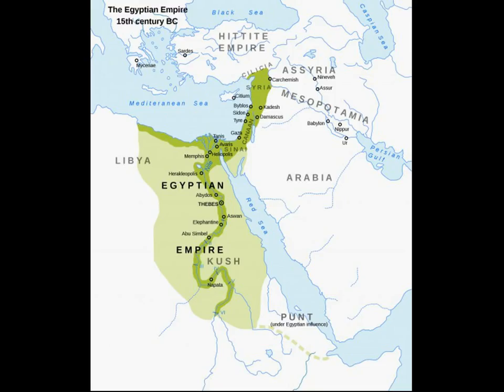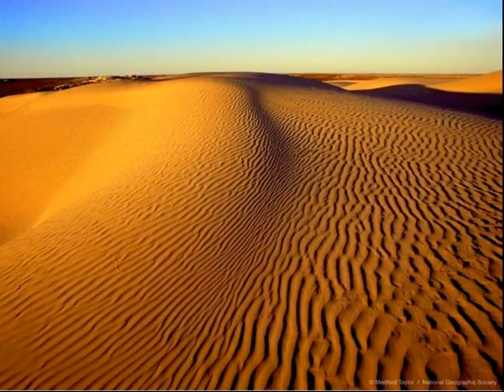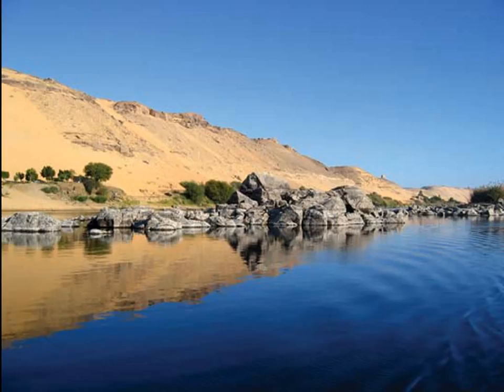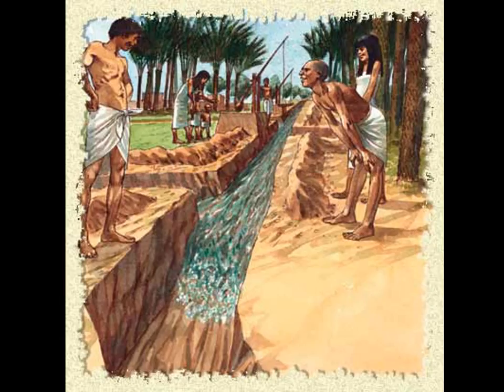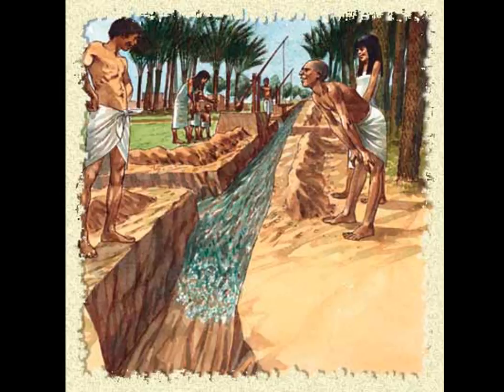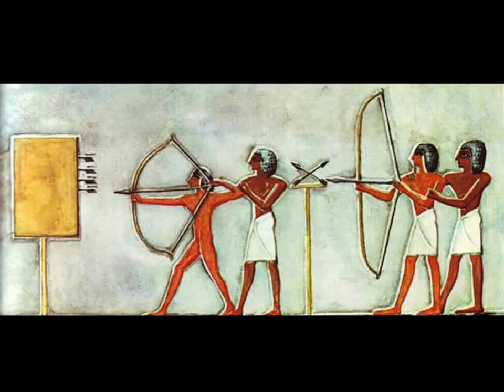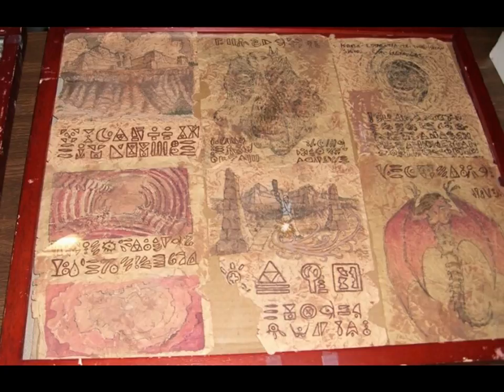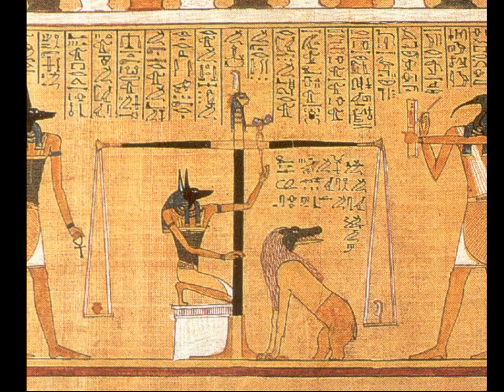Jevyn Glick AP History: River Valley Project Egypt (LATE SIGN-UP EXTENSION)